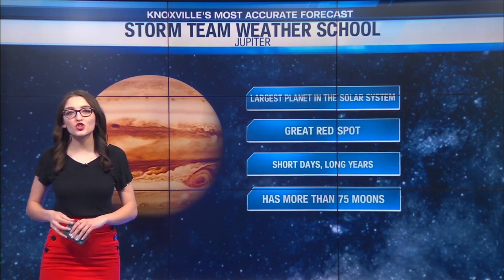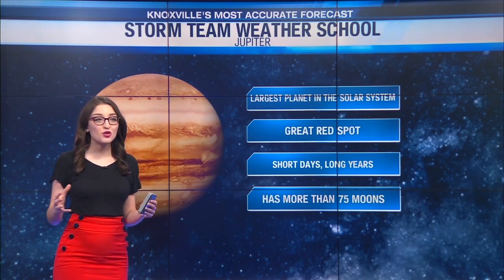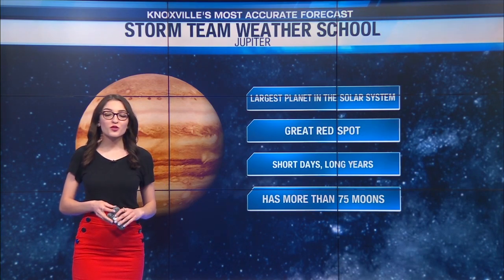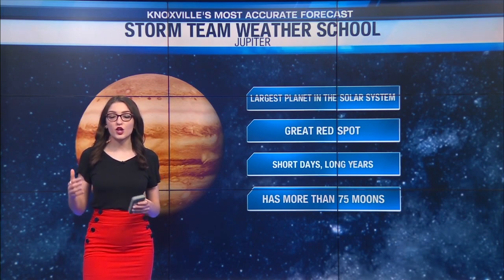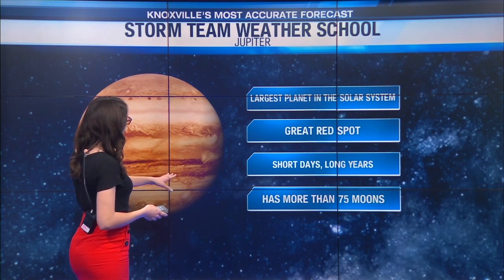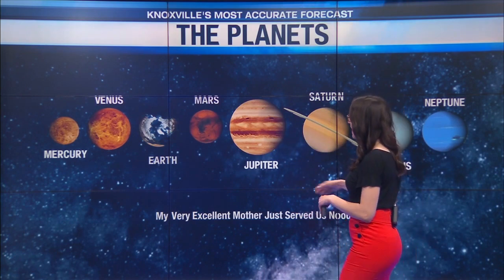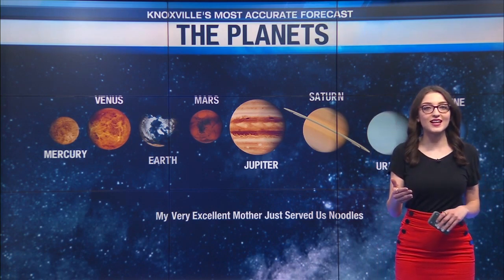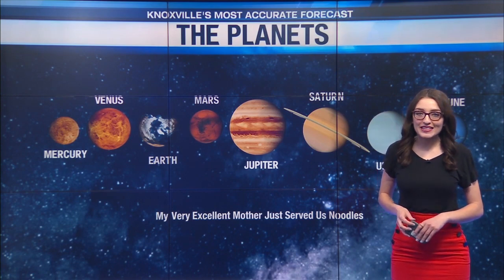Jupiter: The largest planet in our solar system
Jupiter is the fifth planet away from the Sun. It is also the largest planet in our solar system and is twice as massive as all the other planets combined. One distinct thing about Jupiter is the Great Red Spot. This is a storm that has lasted for over a century. The storm itself is about twice the size of Earth. Jupiter has short days that last about 10 hours, but exceptionally long years. One year on Jupiter is equal to 12 years on Earth. Finally, Jupiter has more than 75 moons! (Victoria Cavaliere / WATE)